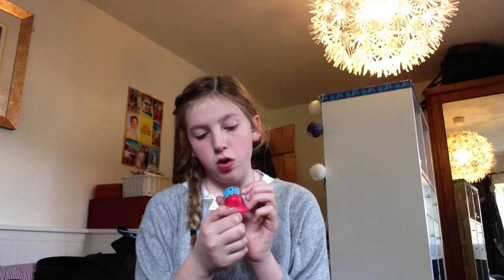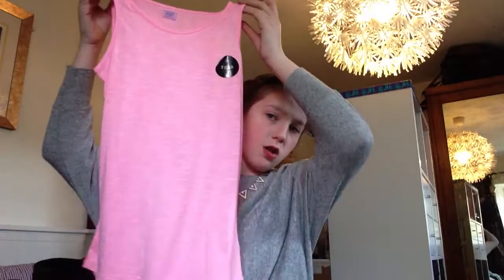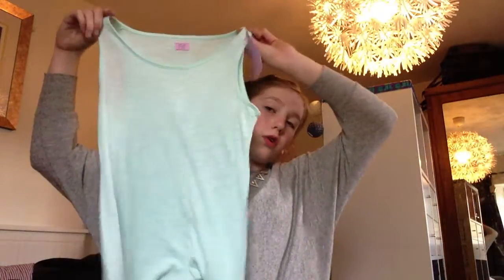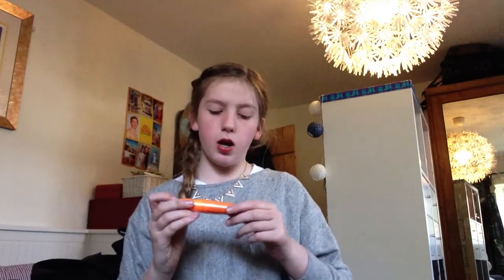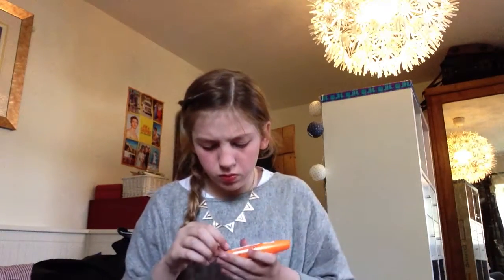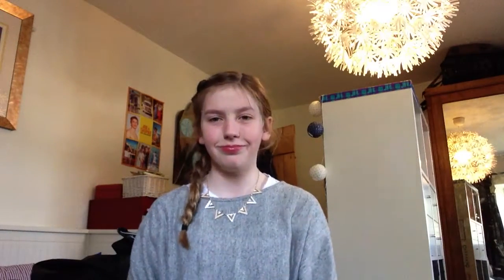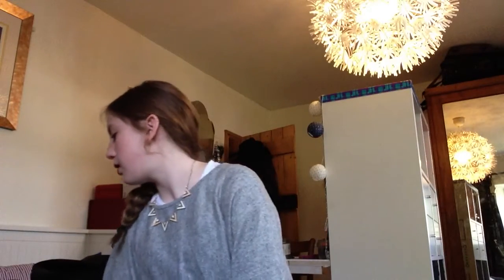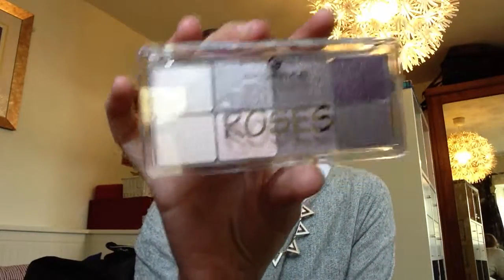Massive Wilko Haul (don't even ask or judge)!